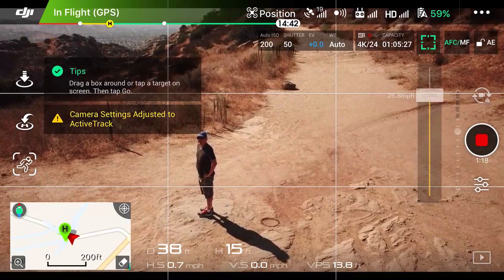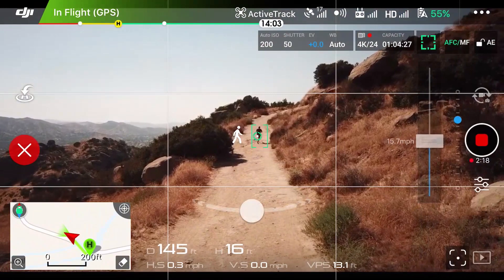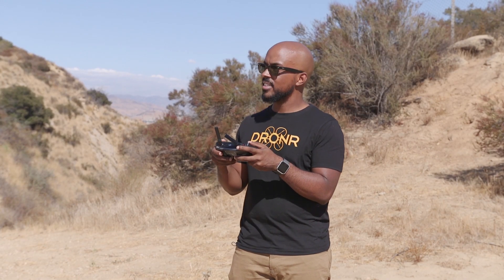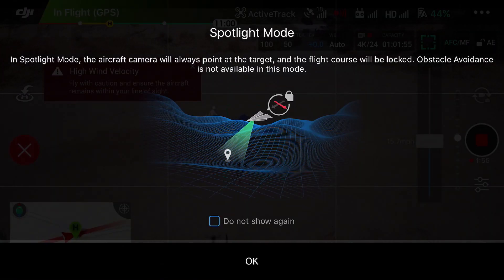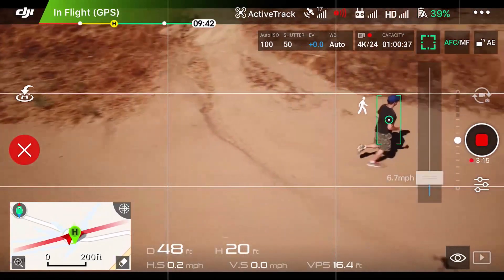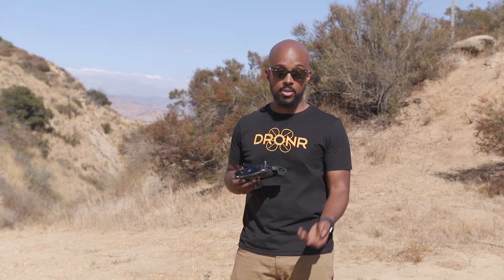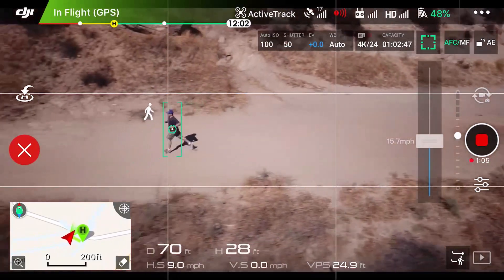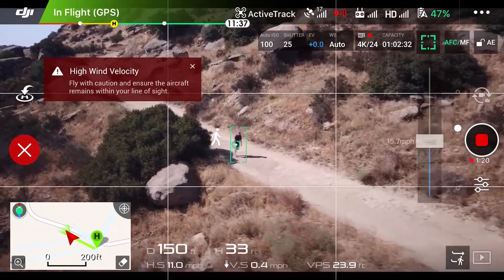DJI TUTORIALS - MAVIC- ACTIVE TRACK